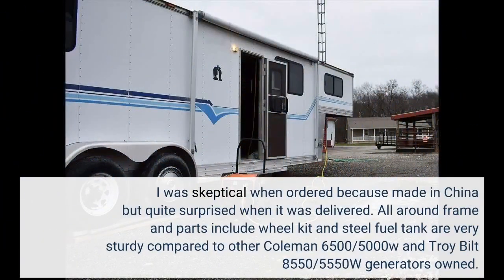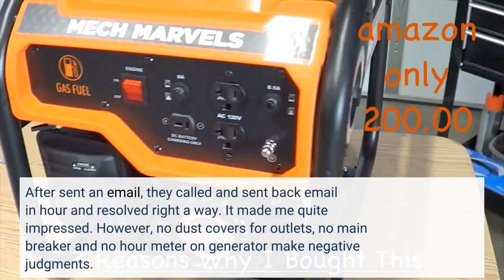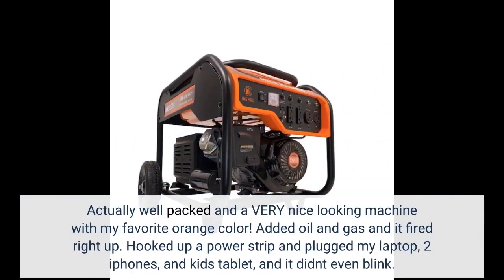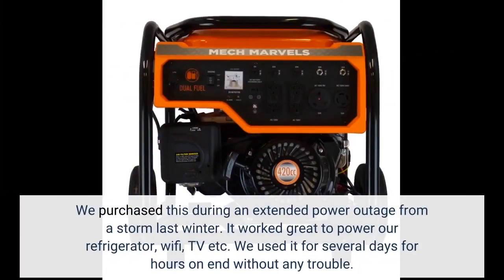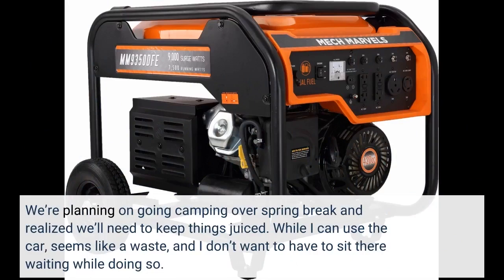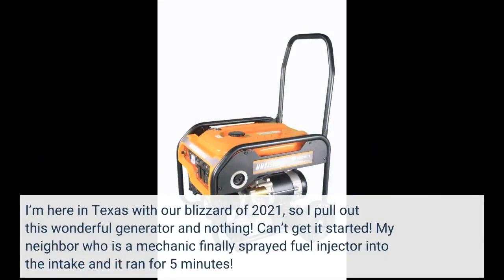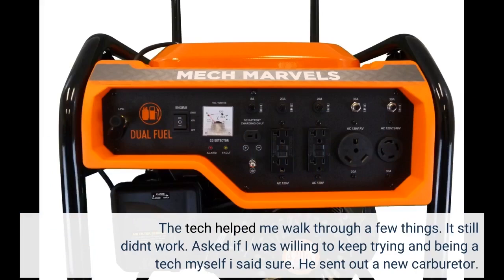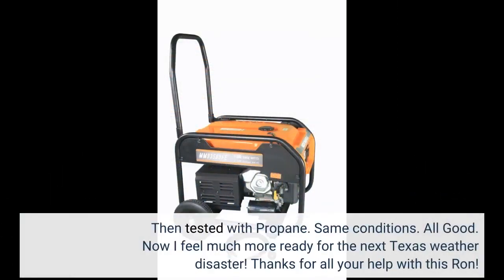Mech Marvels 9000 Watt Portable Power Generator with Electric Start, CARB Compliant MM9350E